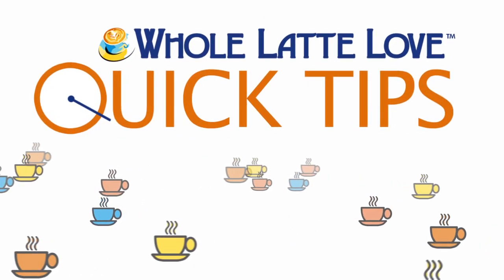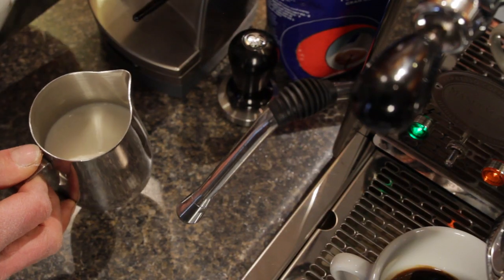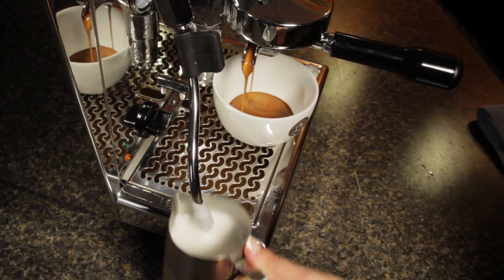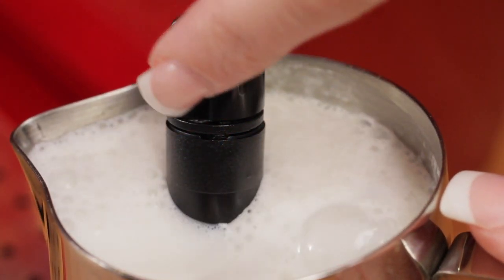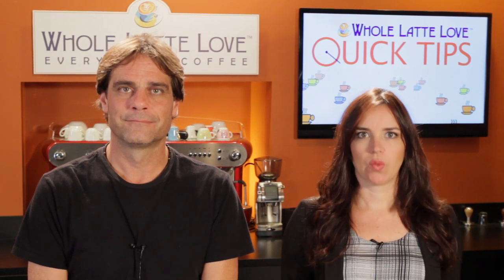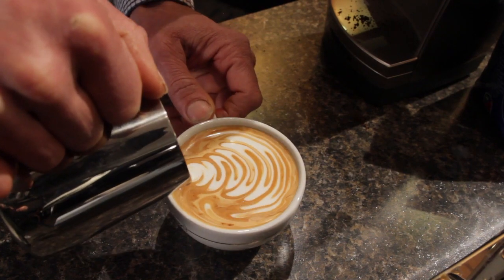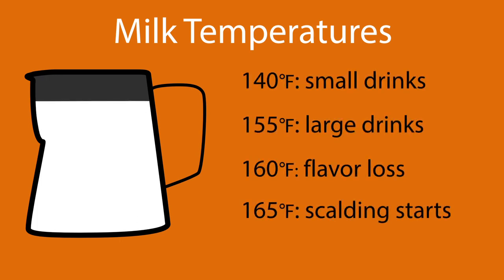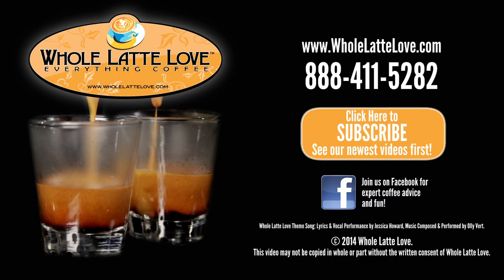Quick Tip: Five Basic Tips for Frothing Milk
Marc and Morgan from Whole Latte Love share five quick tips on milk frothing and steaming.